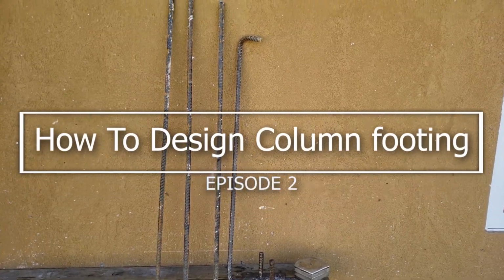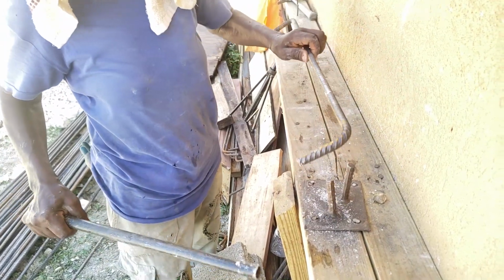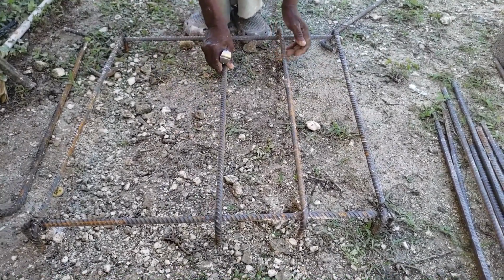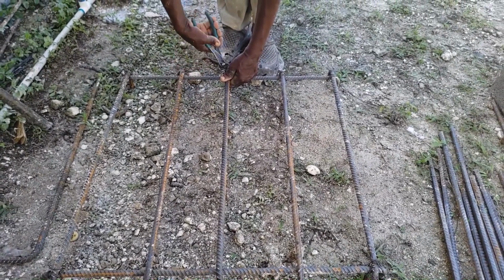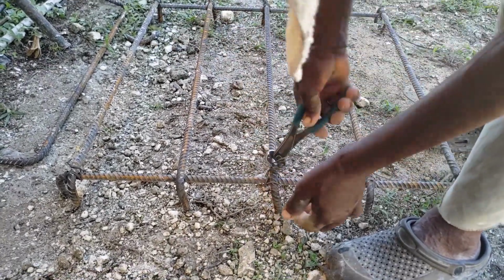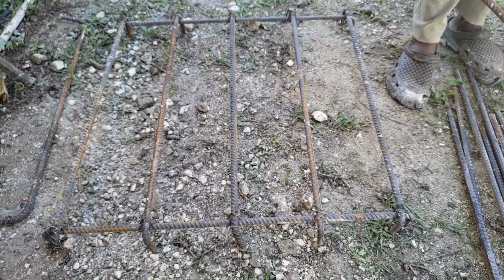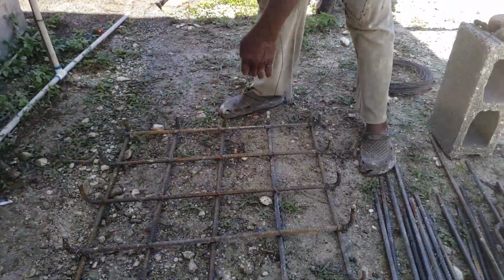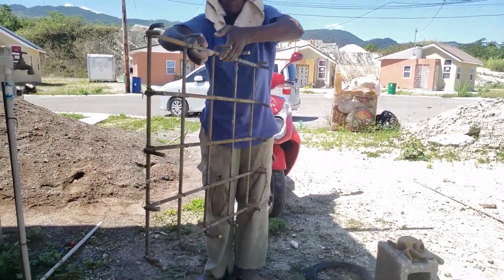How to bend & Make Column Footing Design [Step-By-Step Technique] 😱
There are different types of foundation based on no. of the factor. The isolated
footing is one of the most popular and simplest types of foundation used
Worldwide. Foundations are very important to the building Ultimately the entire
Load of the building is transferred to the ground though the foundation.
Isolated footing are the most commonly used footing for Reinforced cement
concrete column because it is simple and most economical. An isolated footing
is used to support a single column. Isolated footing are independent footing
that are provided for each column.
GforceKonstruction Building the Future Restoring the Past!!